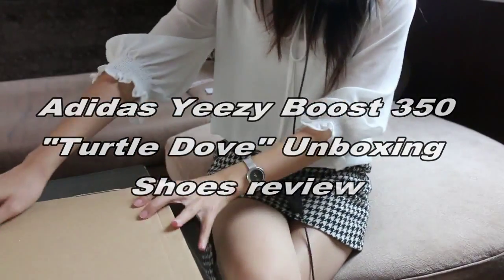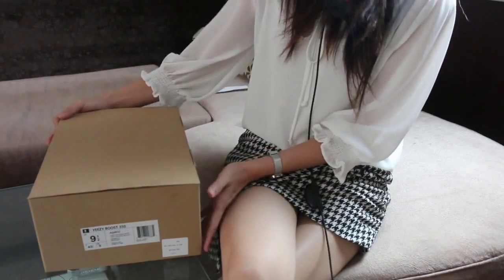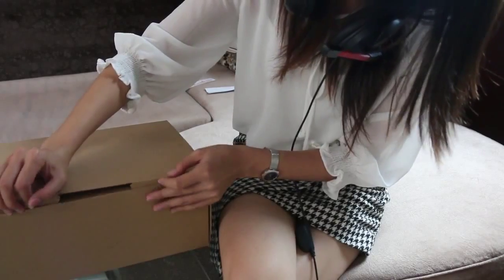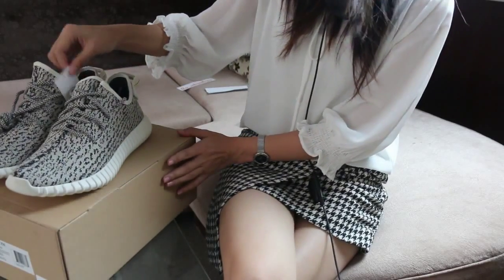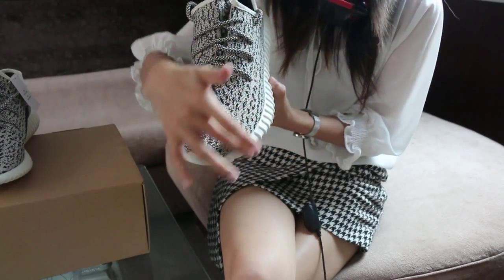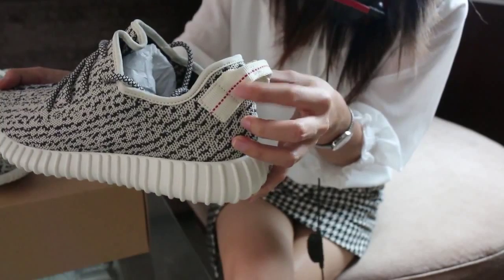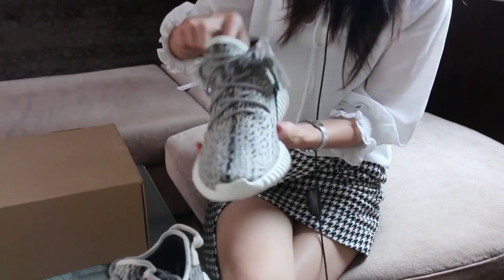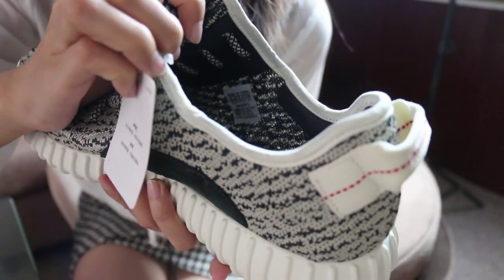2015 Adidas Yeezy 350 Boost Low Turtle Dove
delivery time is 6- 9 days (checking your package by tracking number,i sent to you after we send your package )